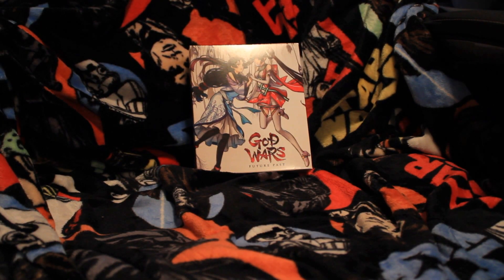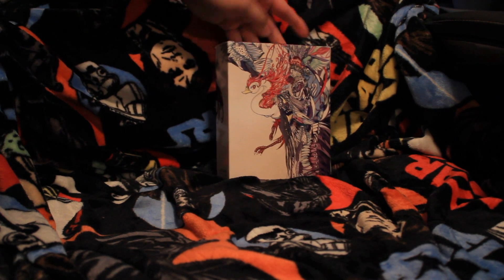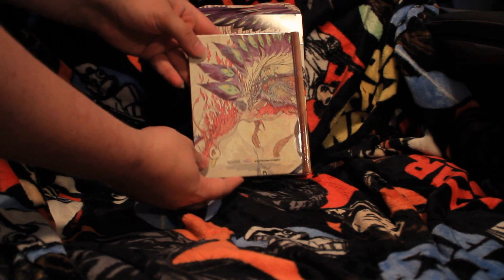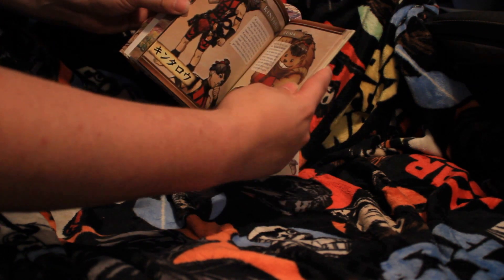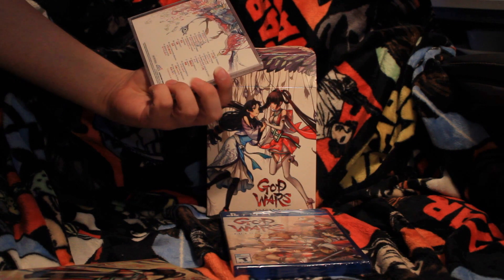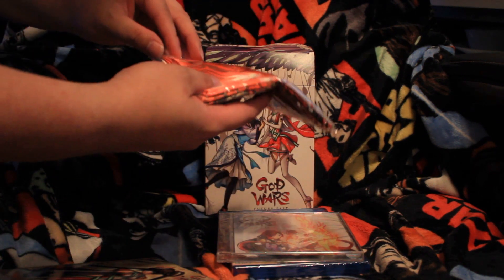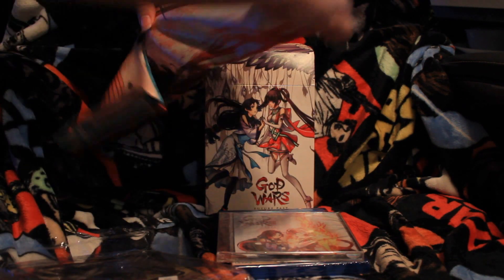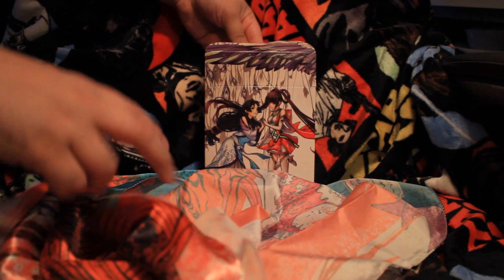Nyghtwynd Unboxes God Wars Future Past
Finally got my hands on the collectors edition of God Wars after many delays. Wow the stuff inside is nice!